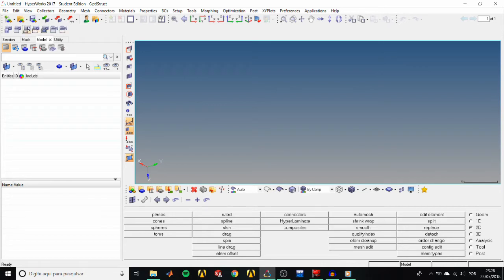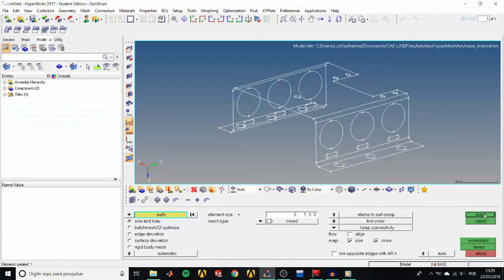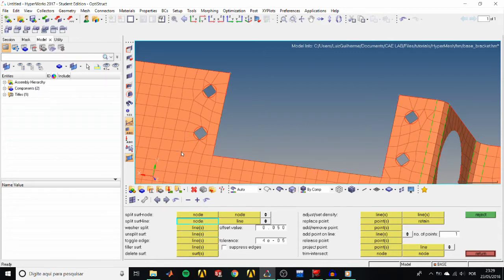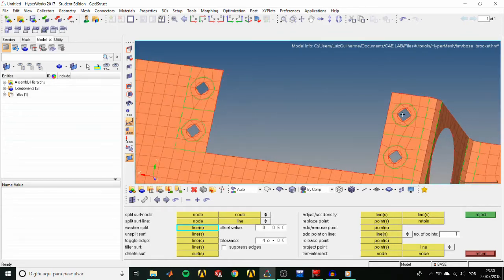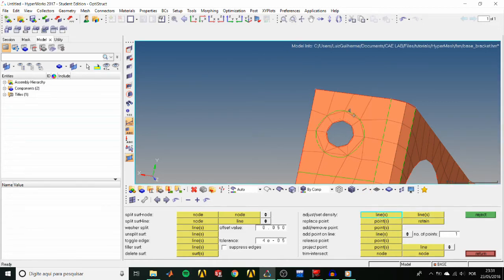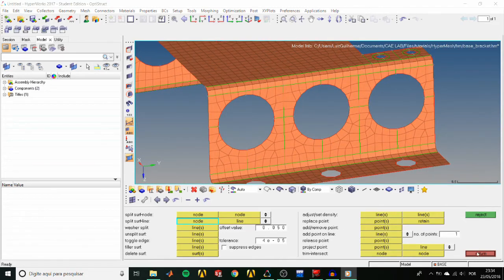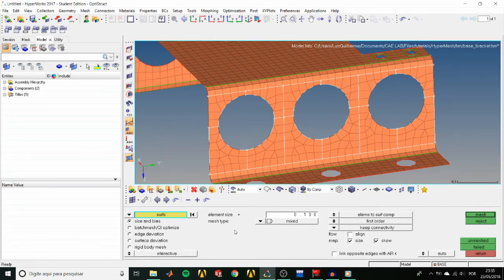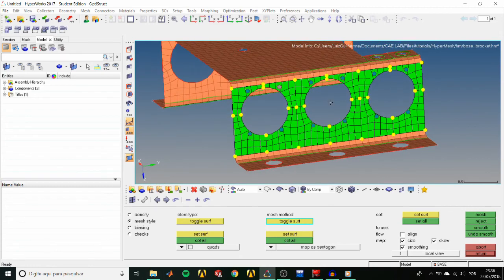HyperMesh Tutorial HM-2070: Geometry and Mesh Editing Using the Quick Edit Panel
In this video I show how to edit the geometry and control the mesh using the Quick Edit panel. Good learning and keep CAEing!

The intention of this video series is to provide a fast-paced, comprehensive way of learning finite element analysis with HyperWorks' softwares, which provide powerful and unique features.